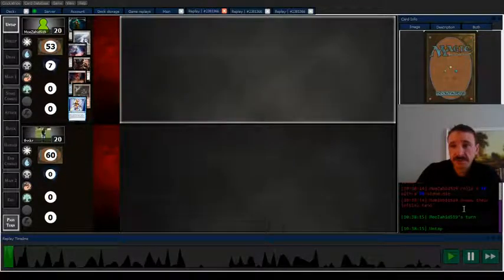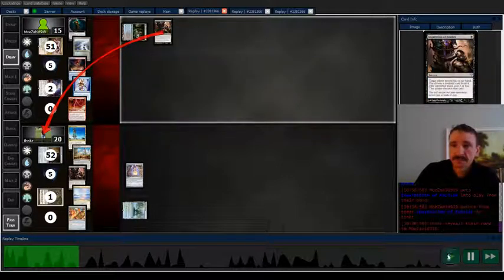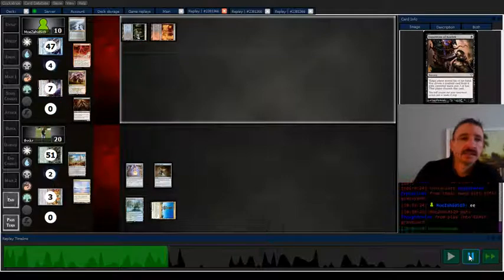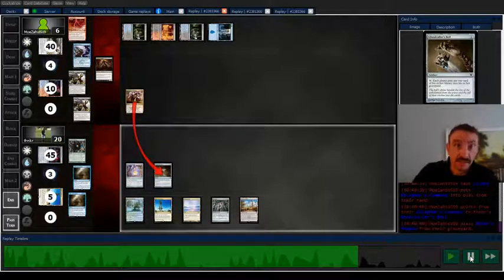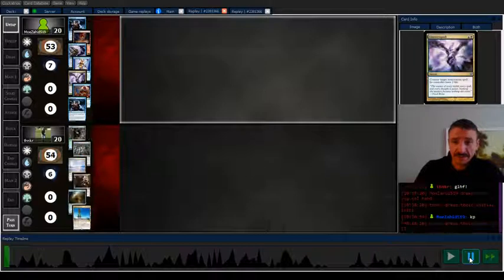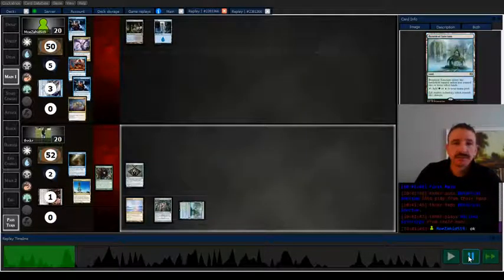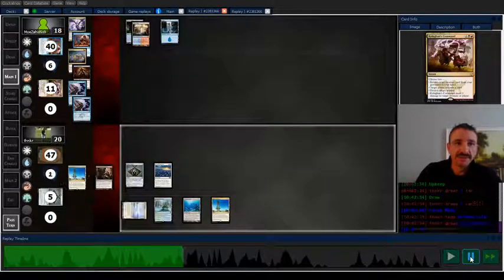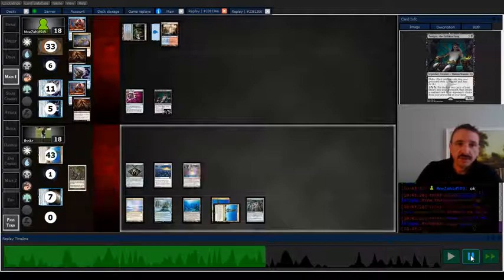Lantern Control vs. Grixis Shadow (7)[1-2]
I punt hard in game two by not Whirring in response to Tasigur.